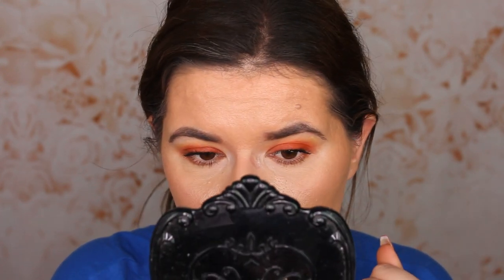Old Revolution Pro Pore Primer VS New Revolution Pore Blur Primer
Svenska/Swedish